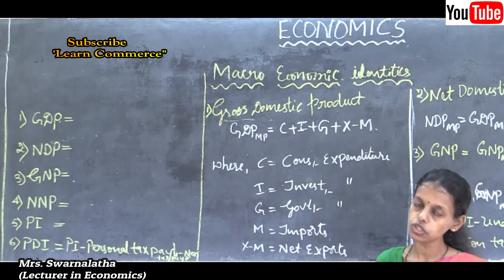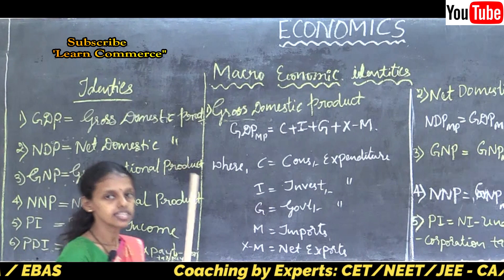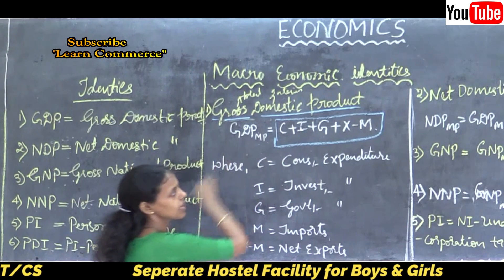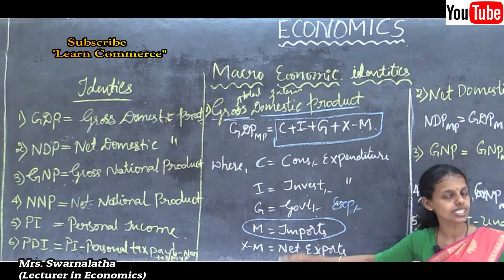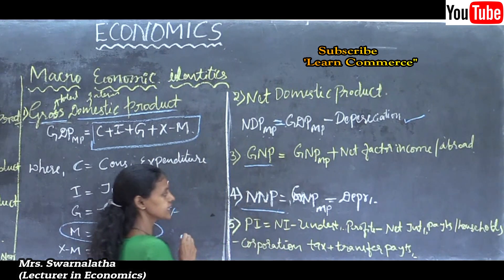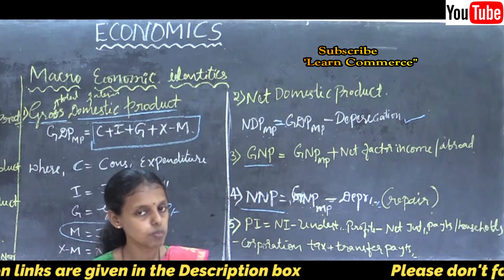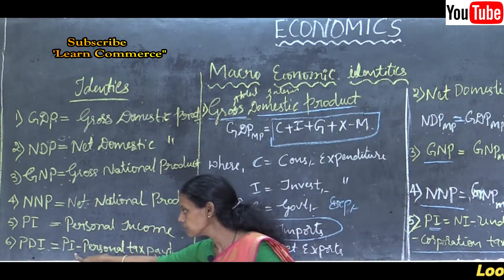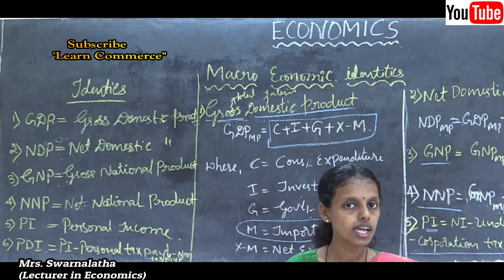Class 12 Economics | Macro Economic Identities Theory | Concepts of Macro Economics |Learn Commerce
COMMERCE: CEBA/HEBA/EBAS

SCIENCE:  PCMB/PCMC/PCMS